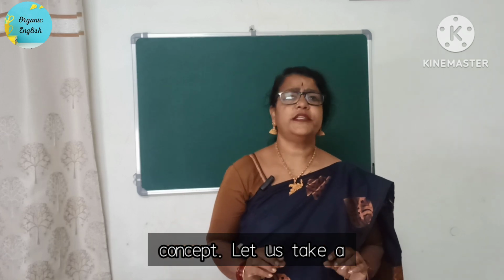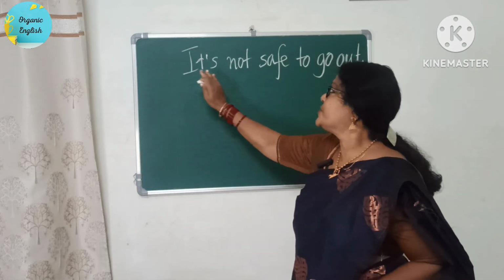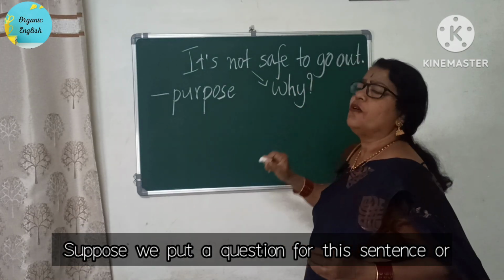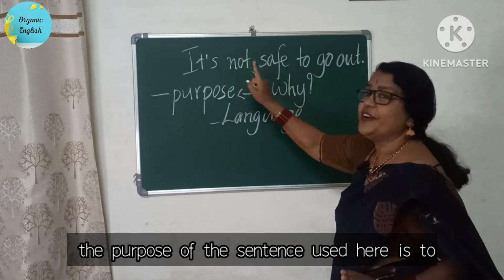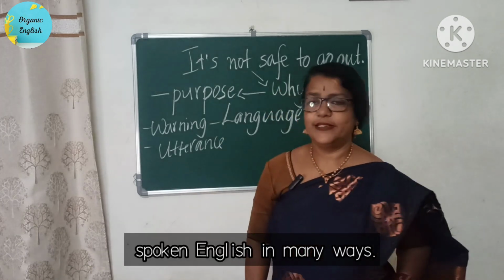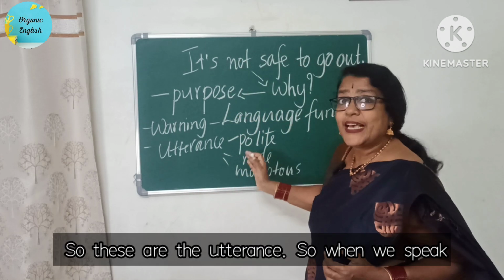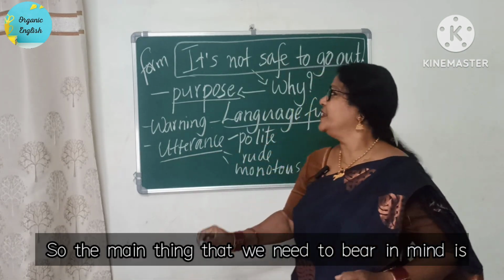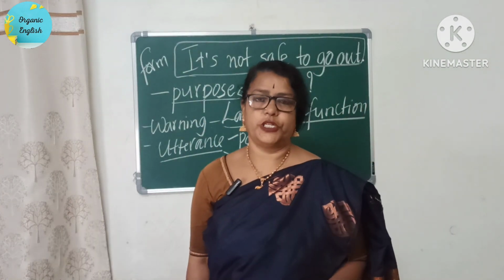Learn Spoken English | Language Functions | Part-01